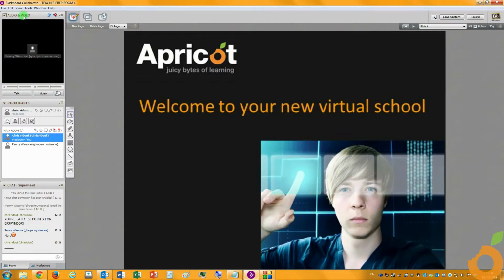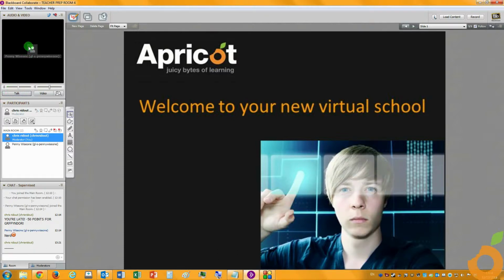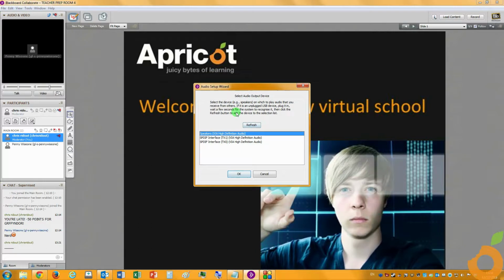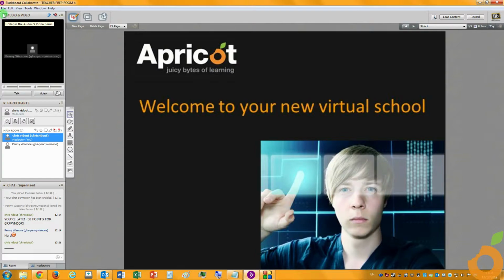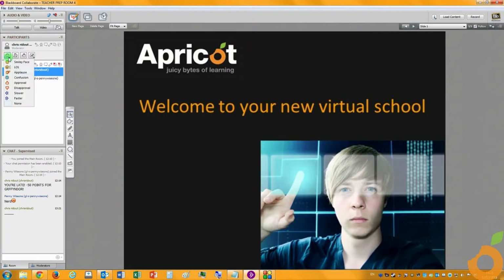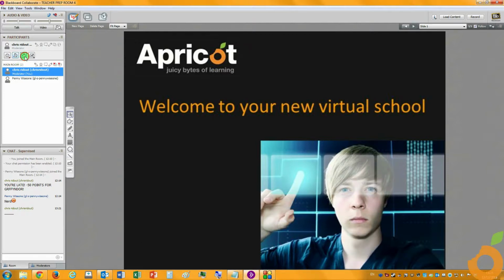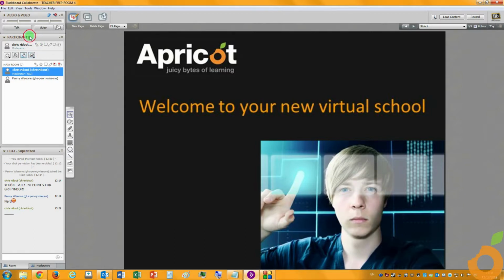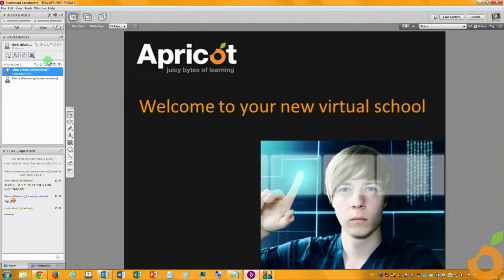Teacher Induction BbC Classrooms 4